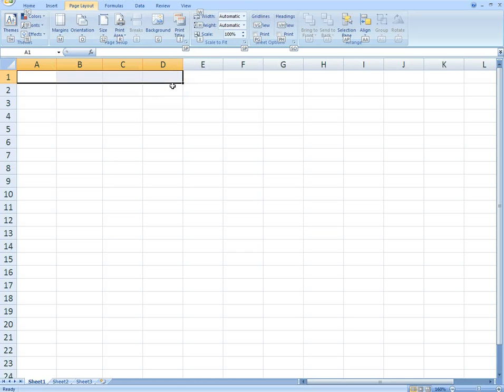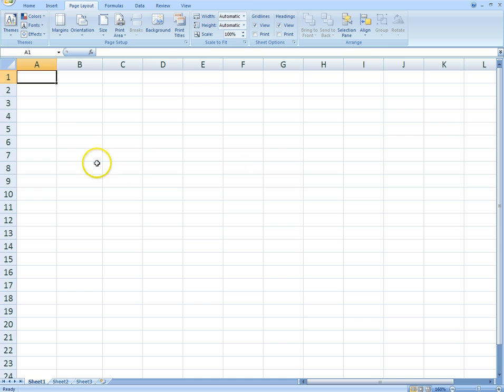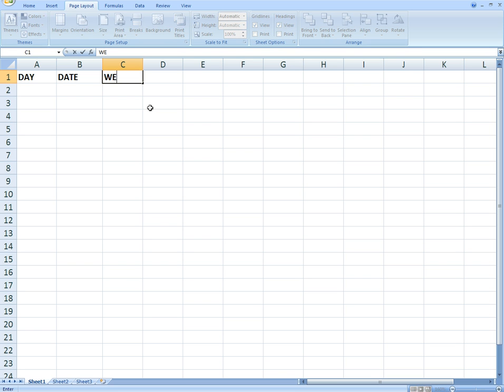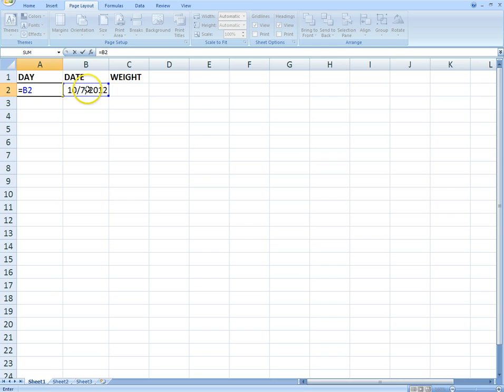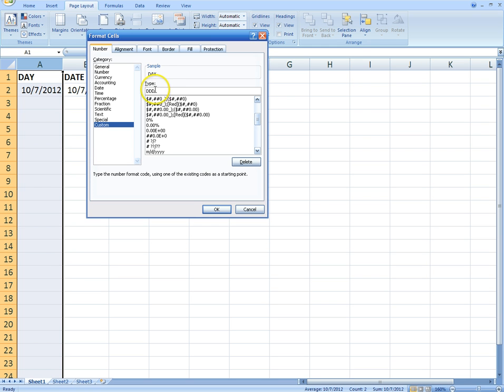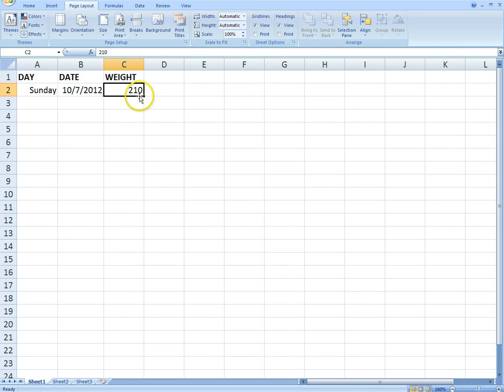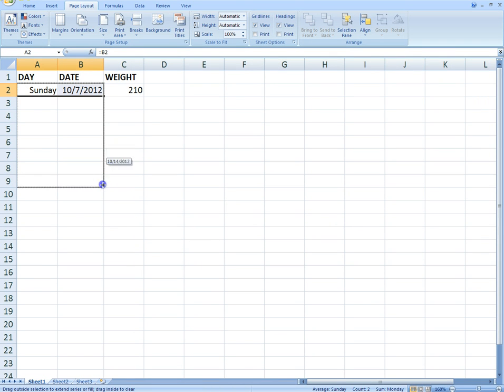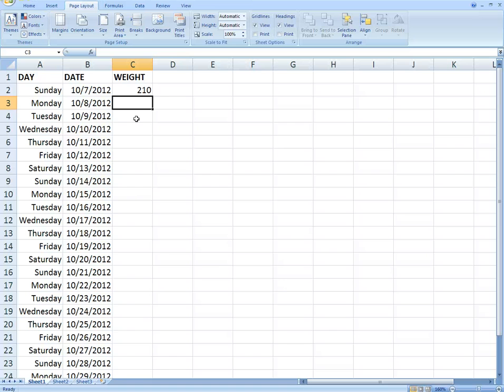Microsoft Excel: Tracking Your Body Weight (Part 1)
This video is the first in a a series showing you how to track your daily body weight in microsoft excel.  In this video you will learn: 1. How to create header cells 2. How to enter dates 3. How to reference cells 4. How to customize format a date cell to show the day of the week 5. How to perform a fill function to add consecutive days of the week.